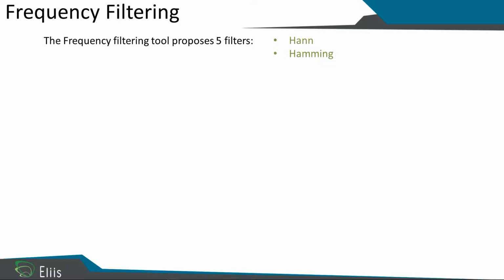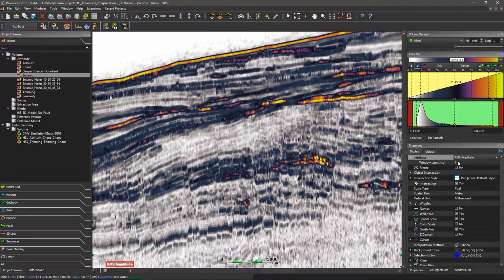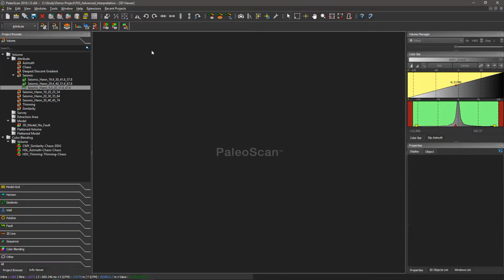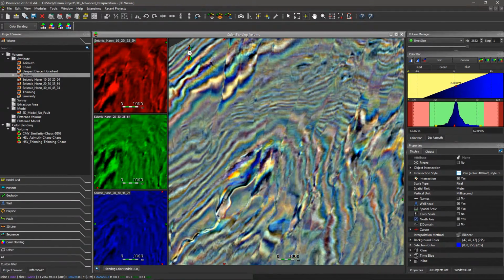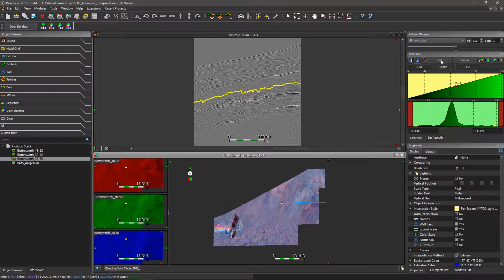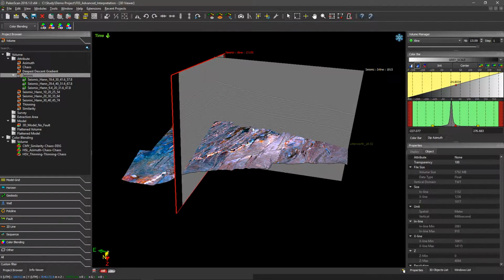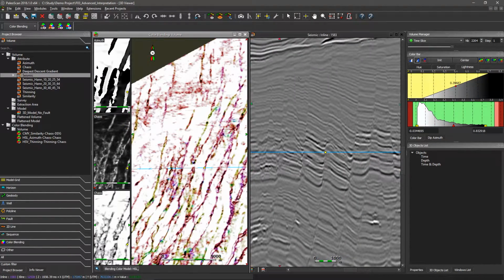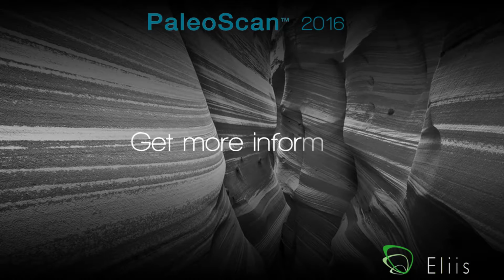Tutorial - Frequency Filtering and Color Blending - PaleoScan™ 2016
Create a frequency filtering with Frequency Decomposition tool and use color blending to enhance geological events in the seismic volume.

PaleoScan™ 2016 - Eliis